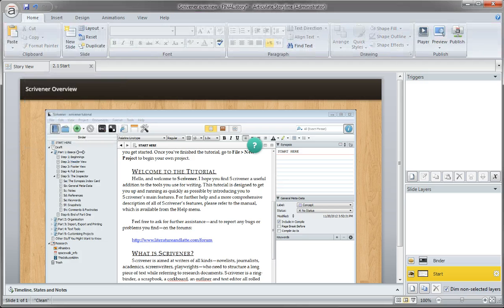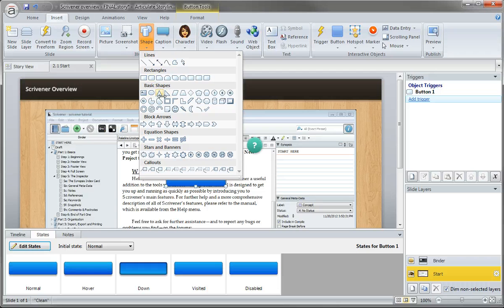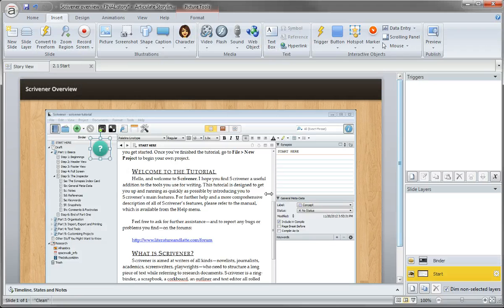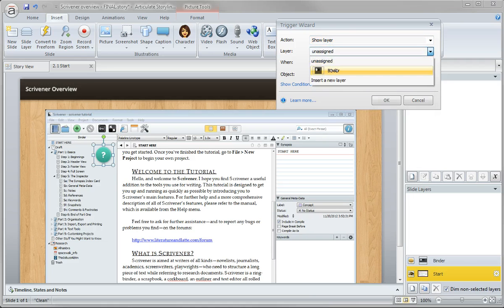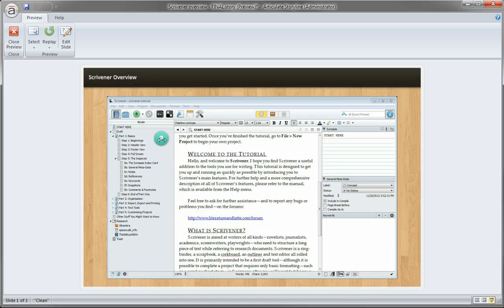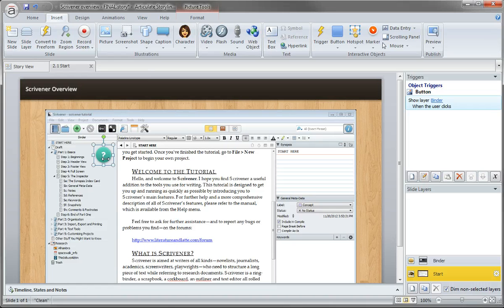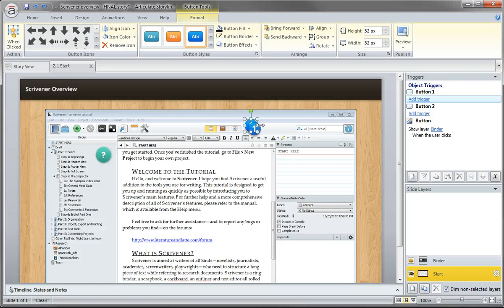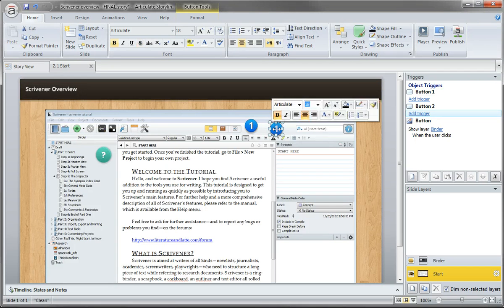Articulate Storyline Tutorial: Adding the button graphics in interactive screenshots (Part 3)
E-learning challenge: Interactive Screenshots for Elearning